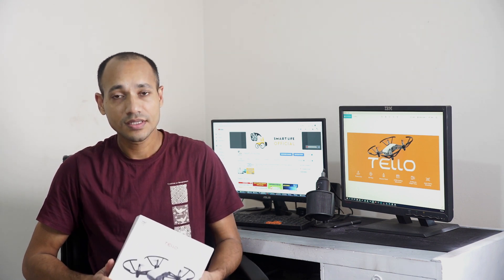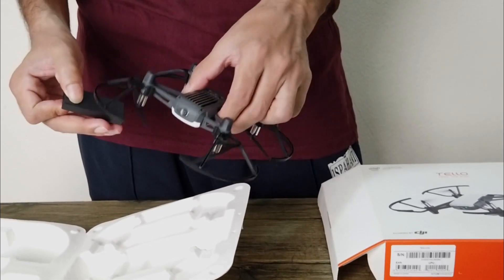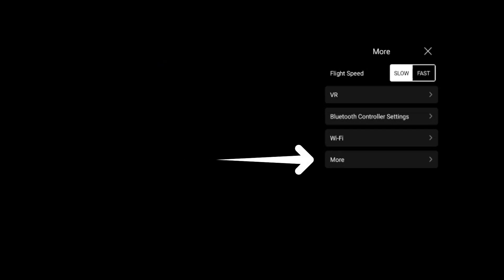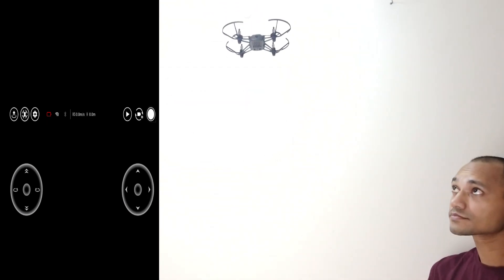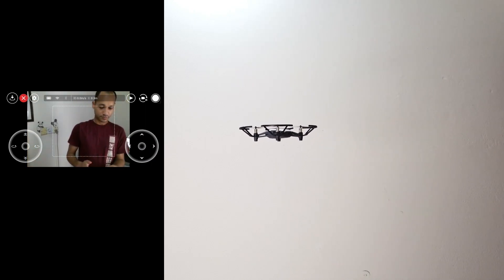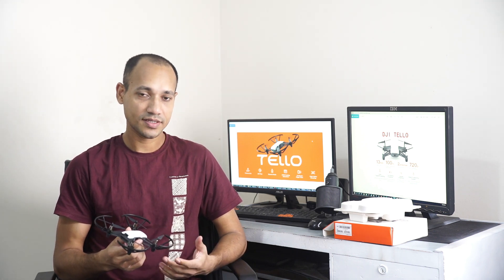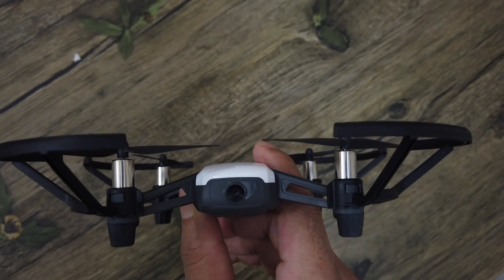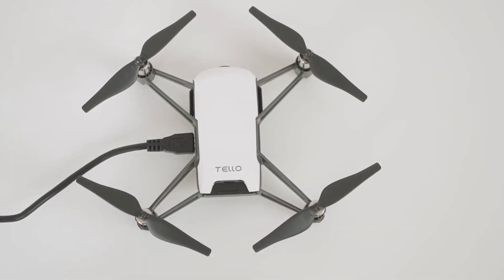DJI TELLO – How to Fly and Quick Review | RYZE TELLO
This is an unboxing, how to fly drone and quick review.This is budget drone for beginner.

Price (Standard): 11k-12k

Note : IMU Status - Calibration is not mandatory for Tello , but it is mandatory for most of the DJI drone.

Please follow - Bangladesh Civil Aviation Rules

We will post regular YouTube related stuff,computer related stuff, life hacking idea, short cut way to do many things.

Work smart way, not harder

" SMART WAY OF LIFE"